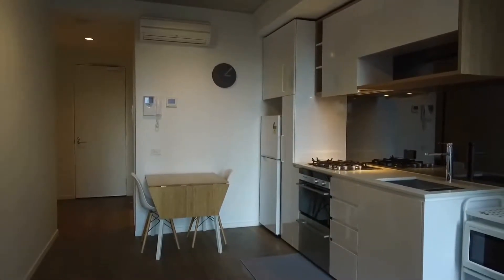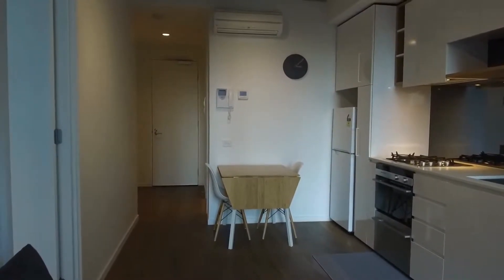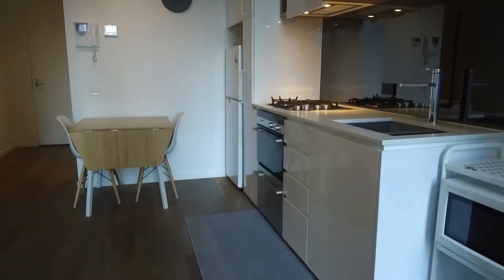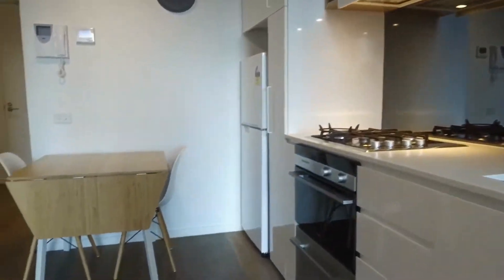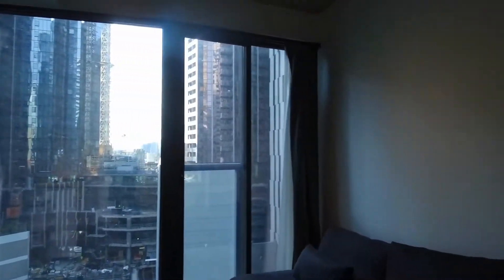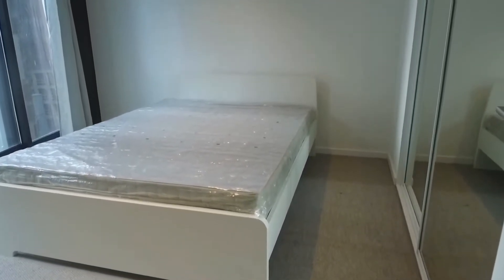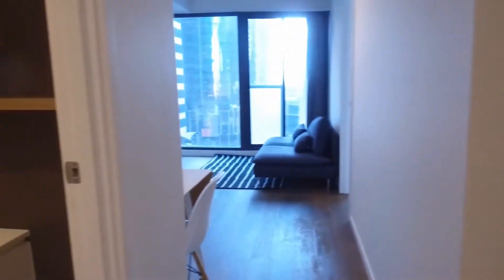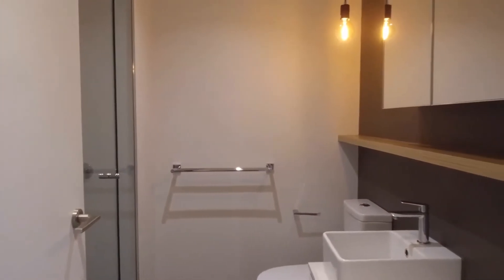Apartment for Rent in Melbourne 2BR/1BA Walkthrough by MRE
Experience Real Lifestyle at 1002/315 La Trobe Street, Melbourne, VIC 3000 with Melbourne’s Liveability Experts, MRE.

This 2-bedroom, 1-bathroom, 1-car space property located in Melbourne comes fully furnished and has a lot to offer! The kitchen boasts integrated stainless steel appliances, glass splashback, and ample storage space. The lounge area has a large couch and a television. The first bedroom is well-lit and has mirrored robes, while the second bedroom is also of good size. The central bathroom is beautifully finished and comes with a European laundry with a washing machine. Other features of this property include nice timber flooring, a split-system air-conditioner, and an intercom system. Residents of the building can also enjoy access to the the outdoor area. In addition, you will love that this apartment is in a prime location - the Flagstaff Gardens and the Melbourne Central are just down the road! Trams with access to the free tram zone are right at your doorstep.

12 Yarra St, South Yarra VIC 3141